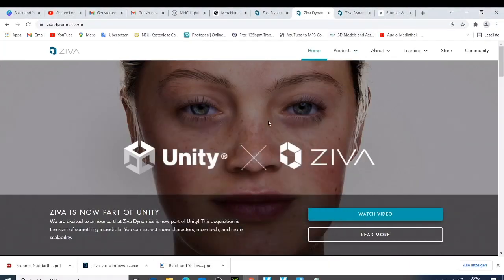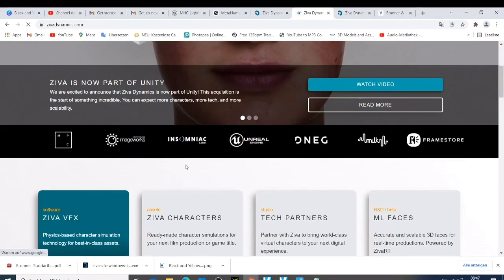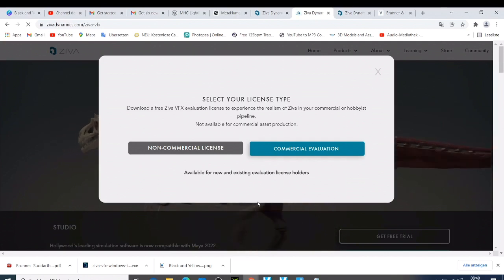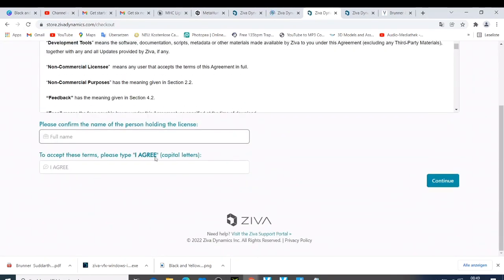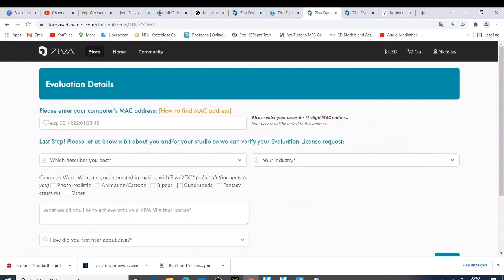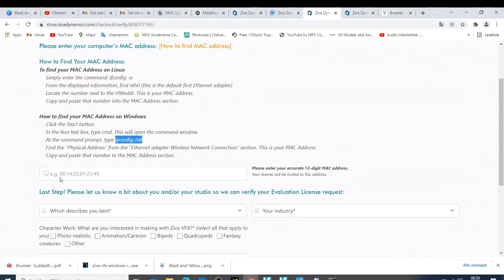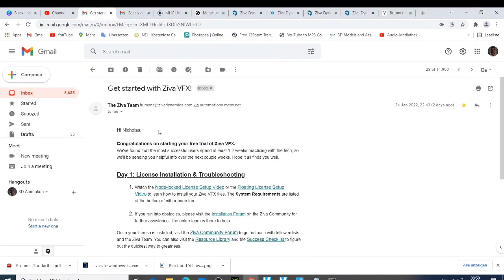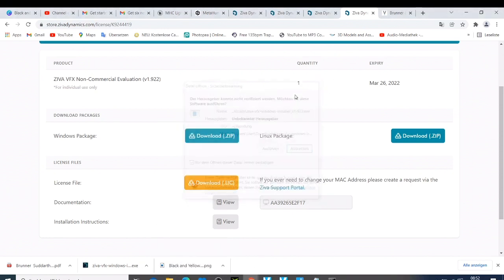Ziva dynamics -How to download and Install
Watch and give feedback if you find this video Ziva dynamics -How to download and Install helpful.